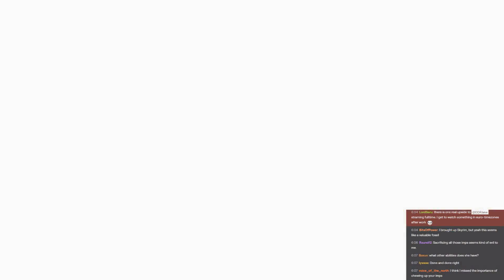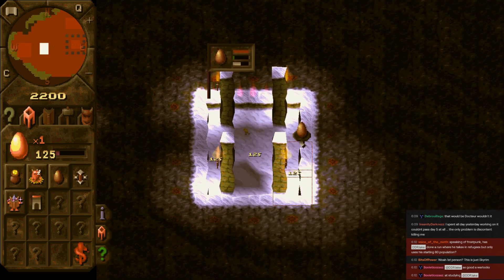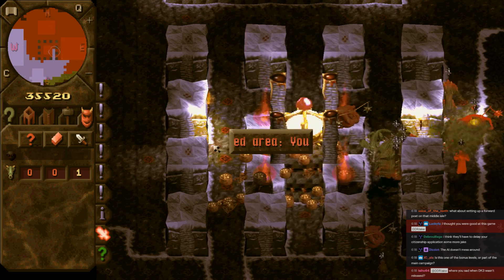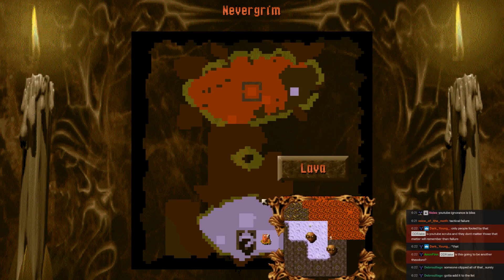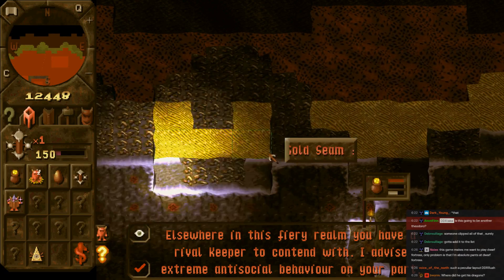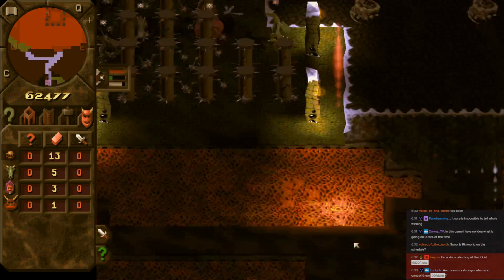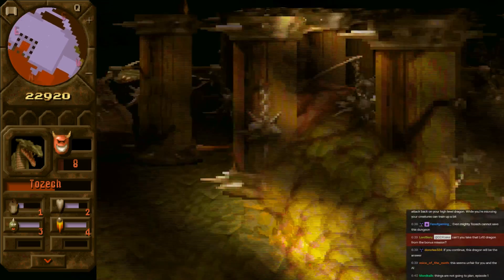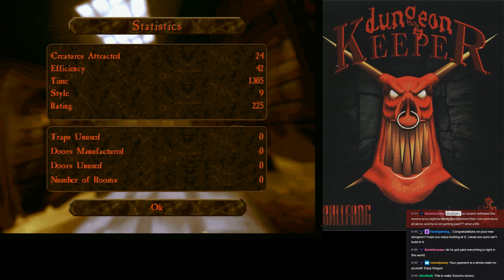Dungeon Keeper 10 - Nevergrim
This gameplay was performed in front of a live Twitch audience.

► Bitcoin - 1QAzrHDqbiXjXaU84Cg93i2cPcEwcM68Xg

Copyright Bullfrog.